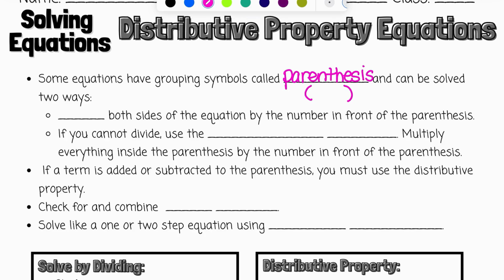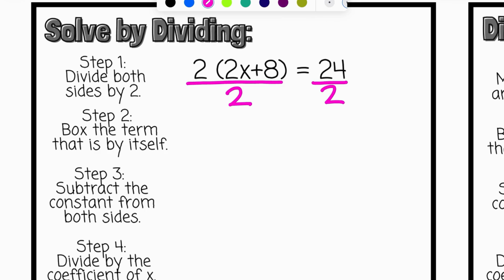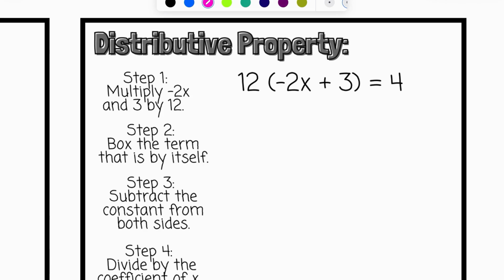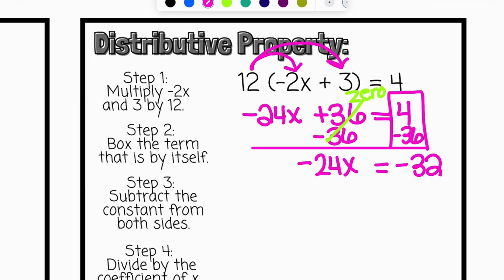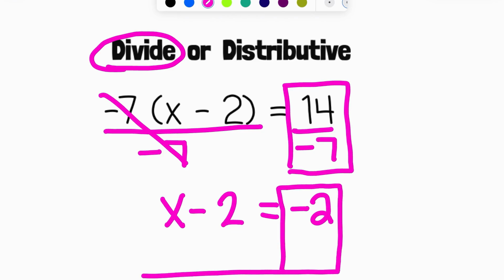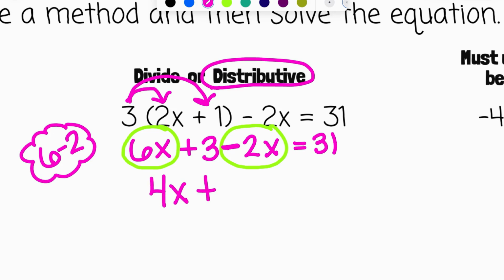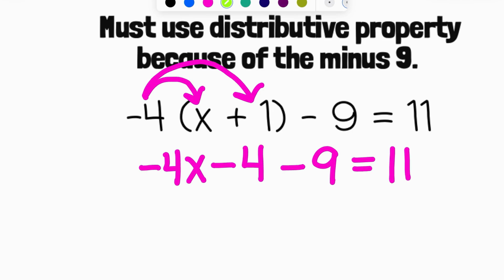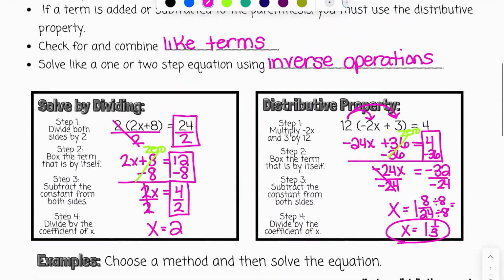How to Solve Multi-Step Equations with the Distributive Property | 8th Grade Math - Algebra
Need help solving multi-step equations with the distributive property? In this 8th grade math lesson, I'll walk you through a step-by-step process for solving equations that require you to use the distributive property before combining like terms and isolating the variable.

In this video, you'll learn:

How to apply the distributive property correctly
When to combine like terms
How to solve multi-step equations step by step
Common mistakes to avoid
Tips for checking your answers

This lesson is perfect for:
⭐ State test review
⭐ Homework help
⭐ Parents helping students at home